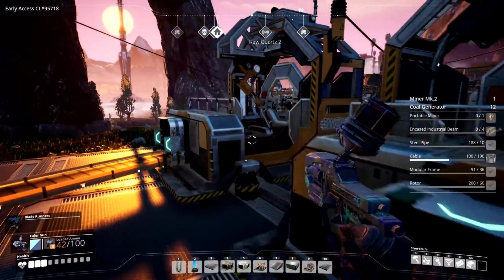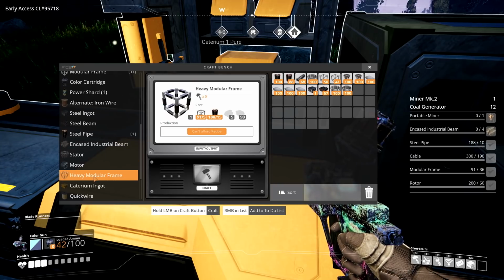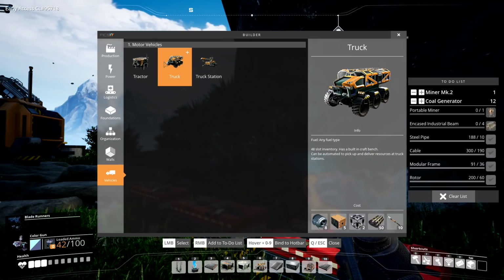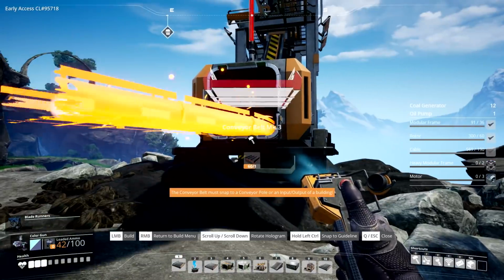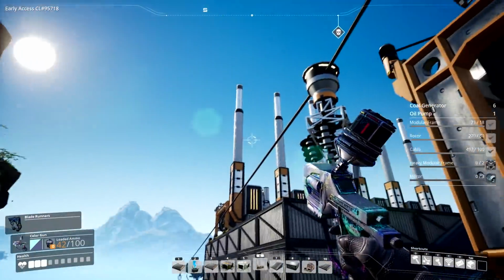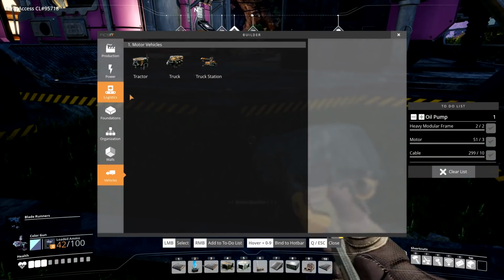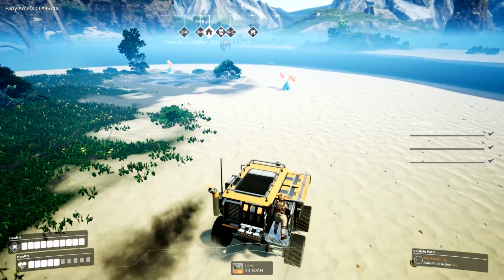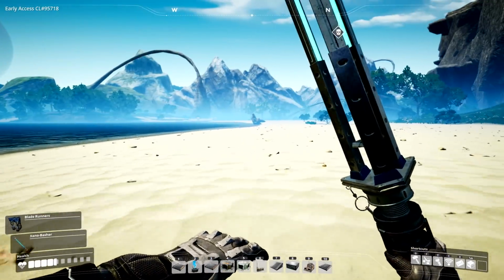Satisfactory - OIL ISLAND!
Foundation gameplay! So much oil!

4th Floor - King William House
13 Queen Square
Bristol
BS1 4NT